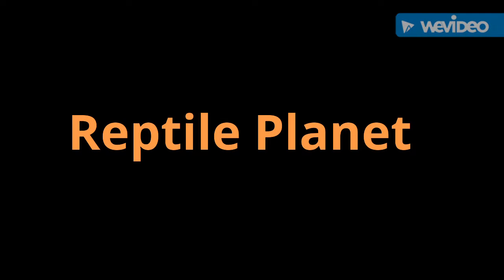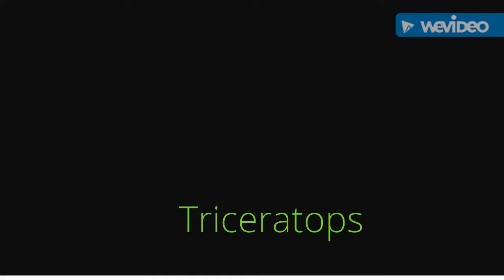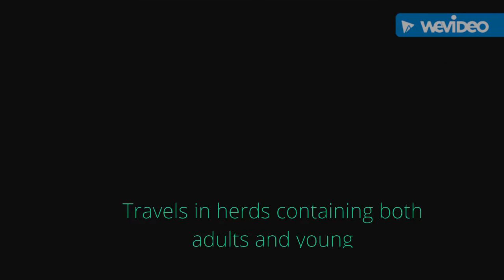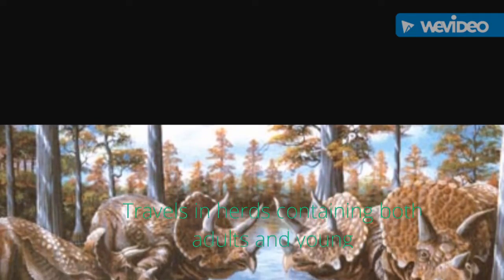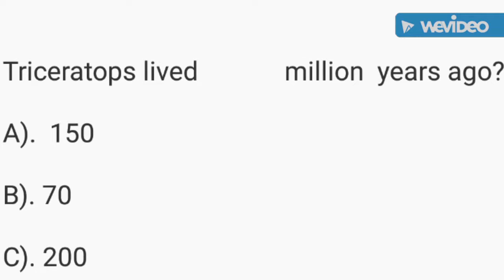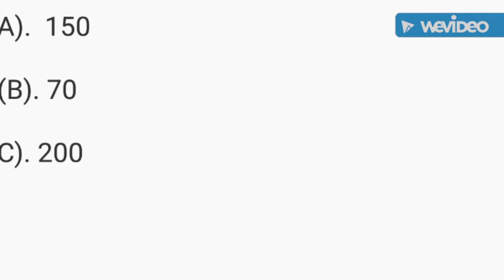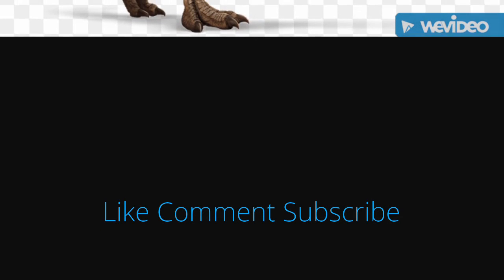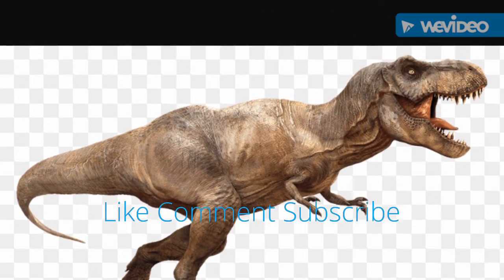The Triceratops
Here is some facts about the largest herbivore in North America